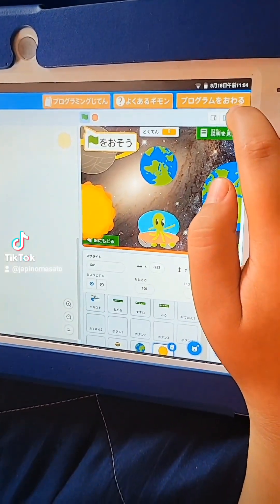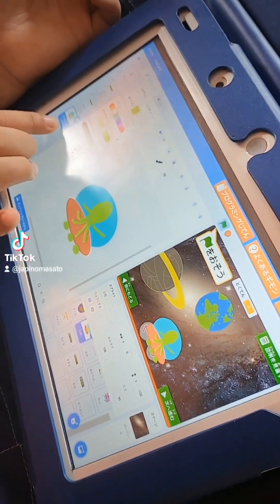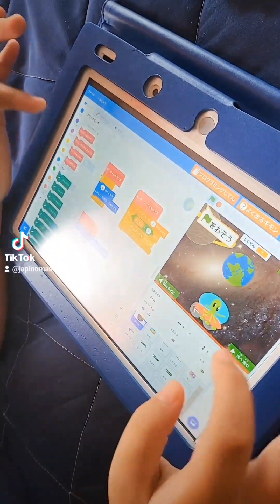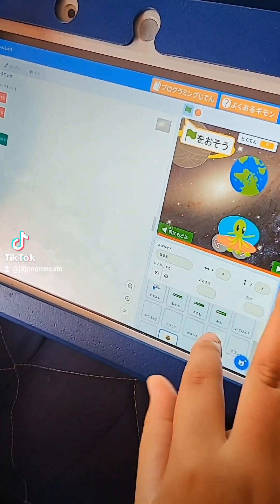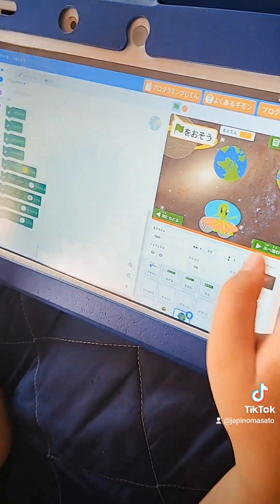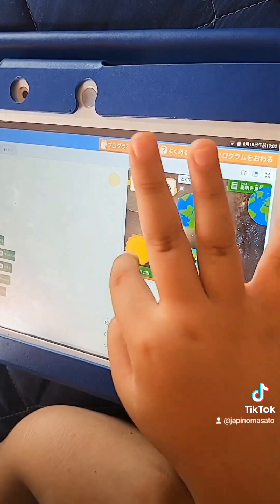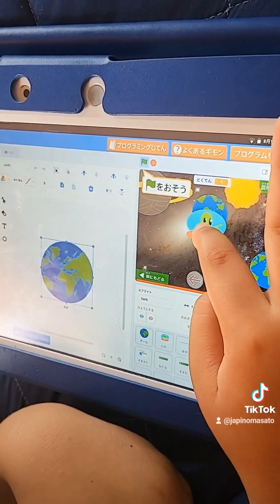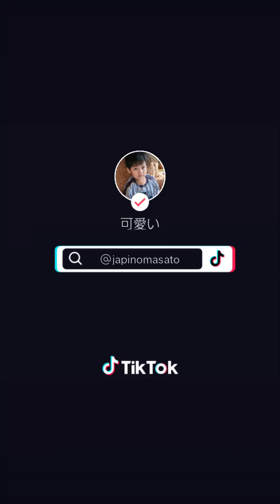planetandgalaxygame ping-pong earth